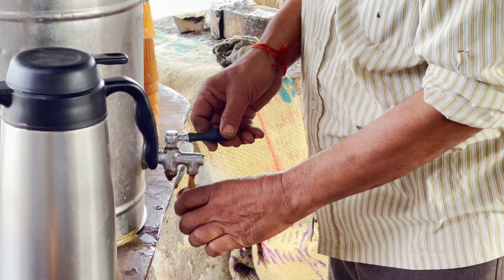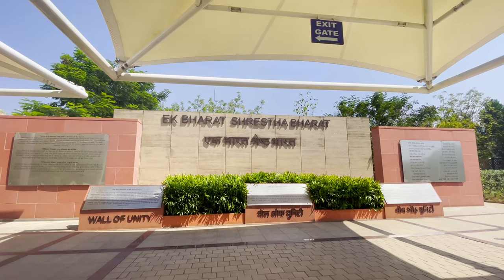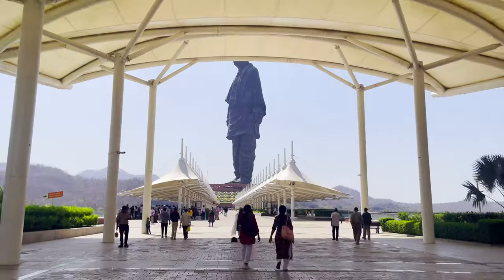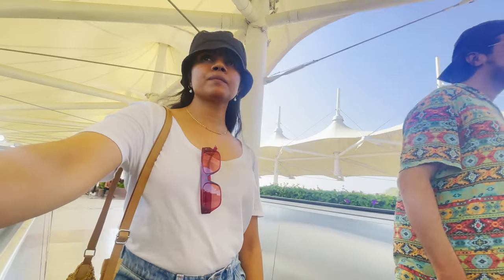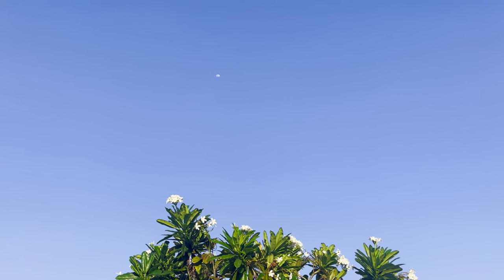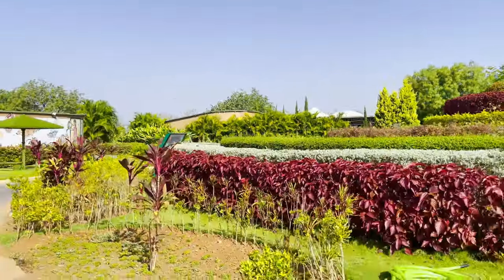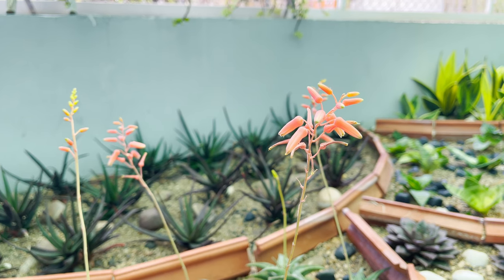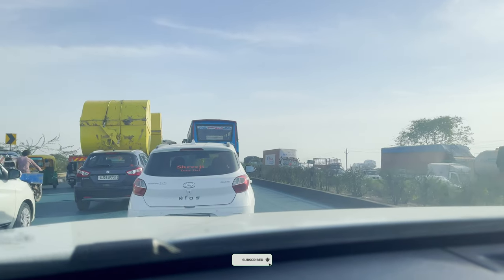Statue of Unity two day trip with family | Travel vlog 🧳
I with my family went to the Statue of Unity two day trip this week and it was fun. It was our first family trip together.

The Statue of Unity is the tallest in the world. If you want to know more about it and want to book a ticket, visit the below website.